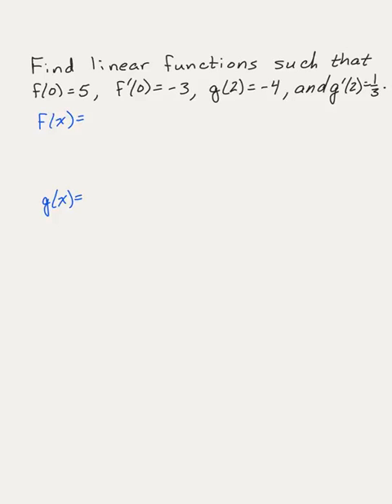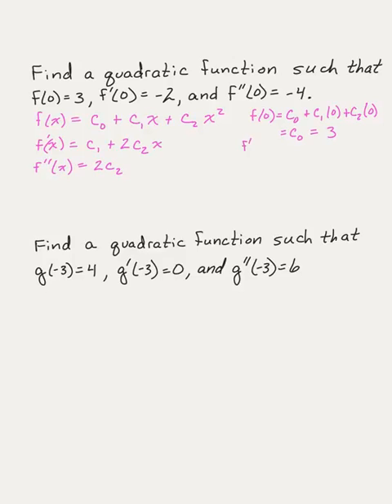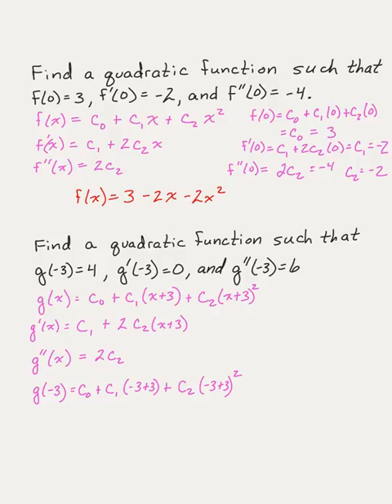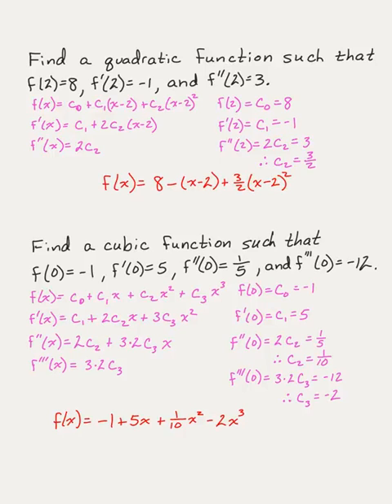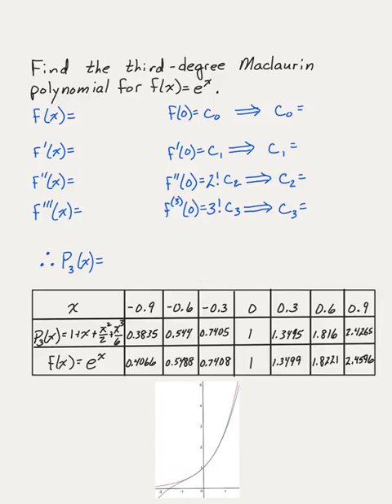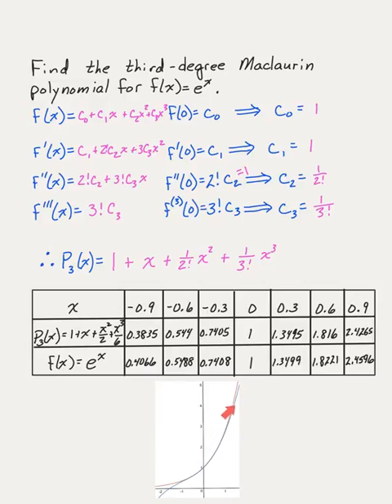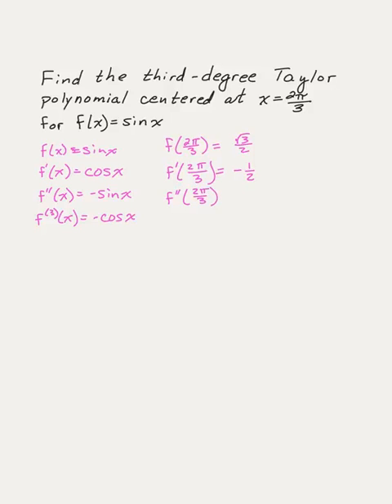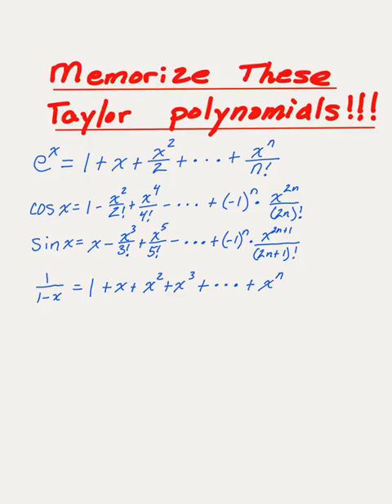Taylor Polynomials part 2